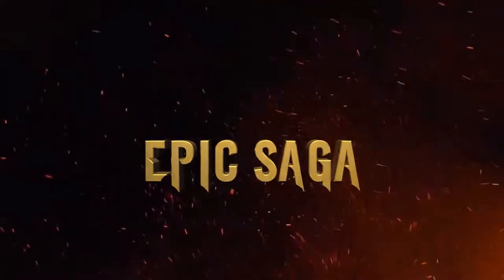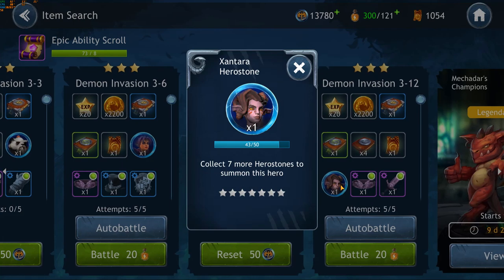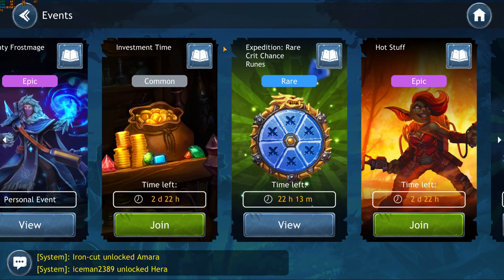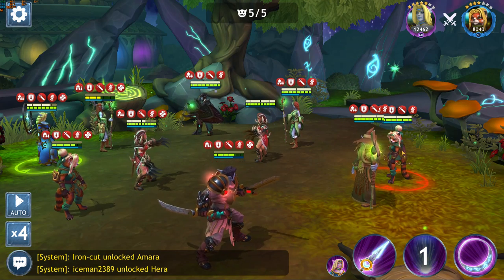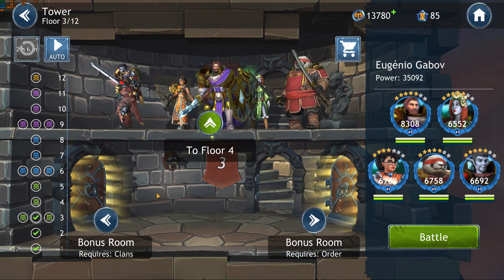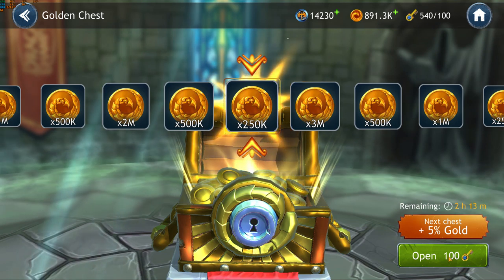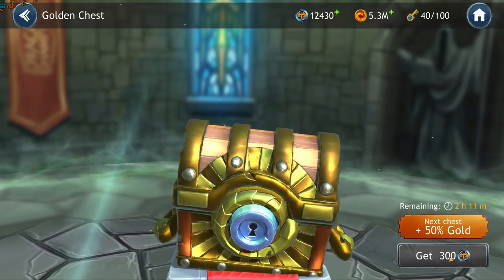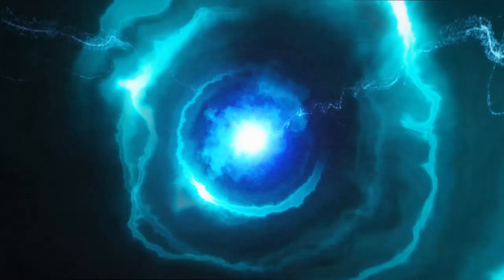Dragon Champions 30 Day Review | Should you play in 2020 ?! | Promo Code: BIONIC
My honest review after 30 days of gameplay in Dragon Champions !!

Another "Collector" mobile RPG which I can easily compare to RAID: Shadow Legends. The game has a lot of great features but it lacks the quality of RAID's graphics!

🚀 Use our Amazon Affiliate Program!!!

👉Custom PC:
Thermaltake Core V1 Case

👉DISPLAYS & CAMERAS
TV Wall Mount Bracket

👉PC PERIPHERALS
Wireless Touch Keyboard